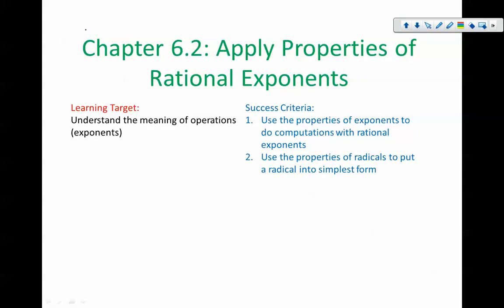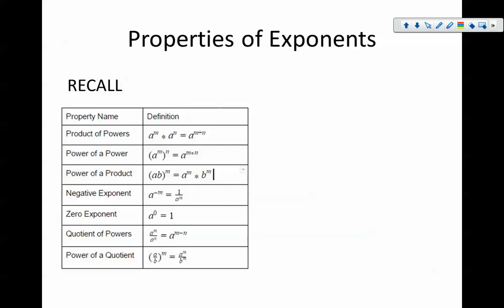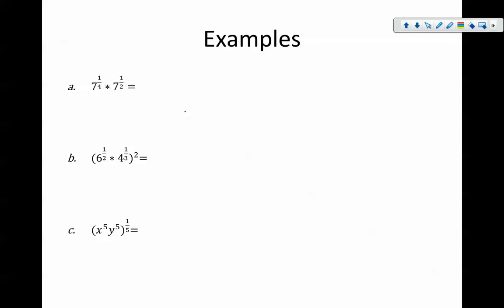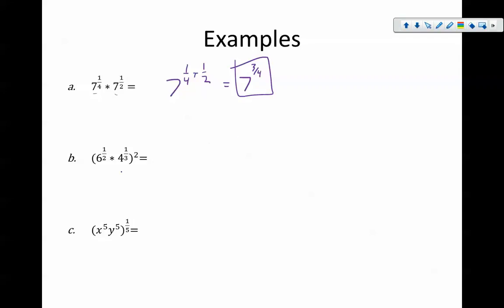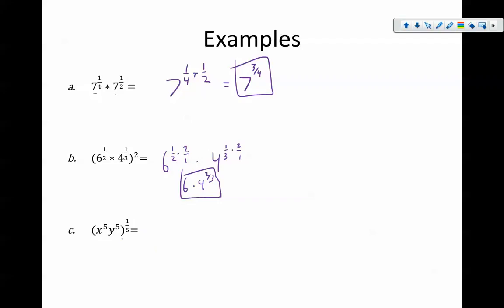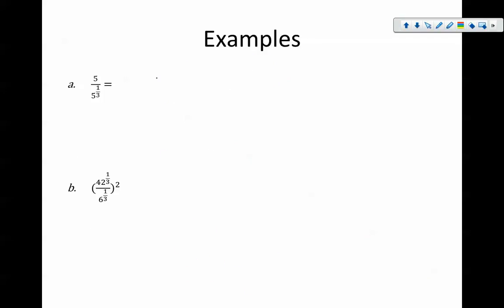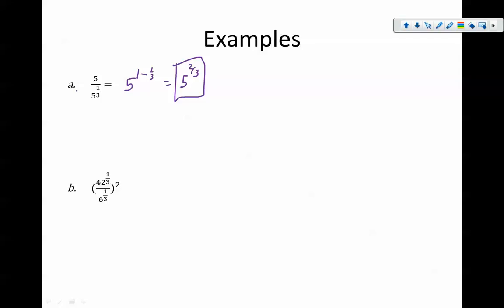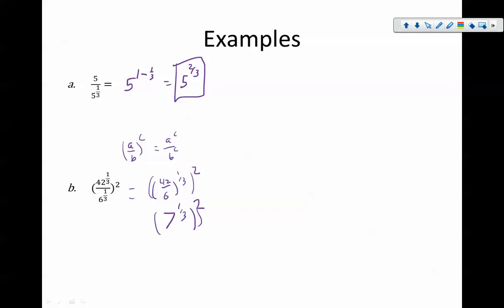Adv. Alg. Chapter 6.2.1: Properties of Rational Exponents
In this video, we review the properties of exponents and apply them to rational exponents